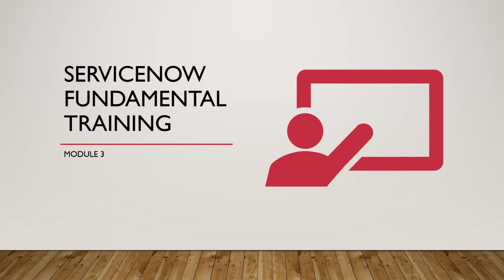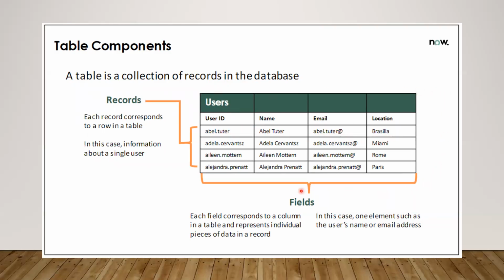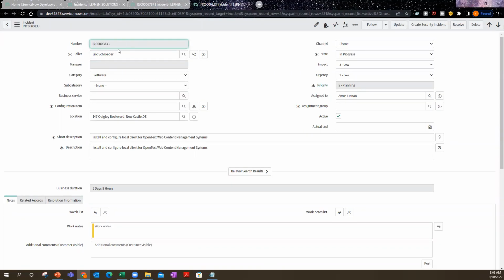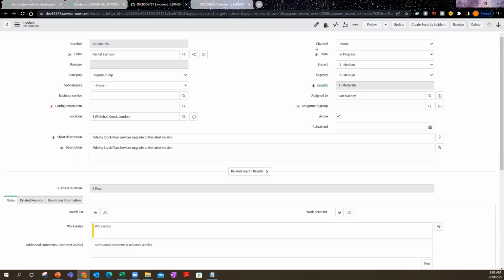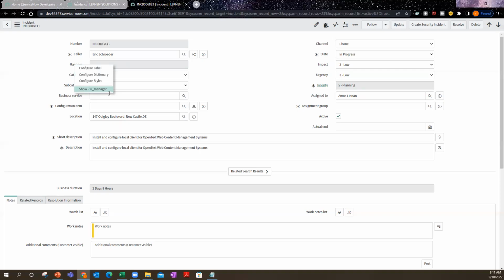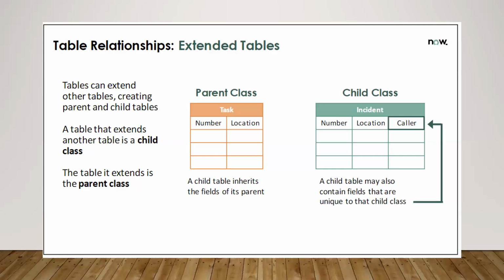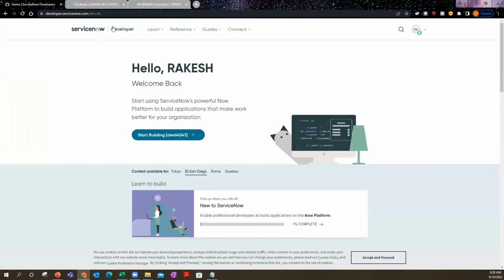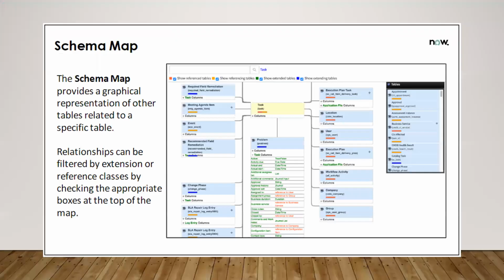Servicenow Administration Part10 - English